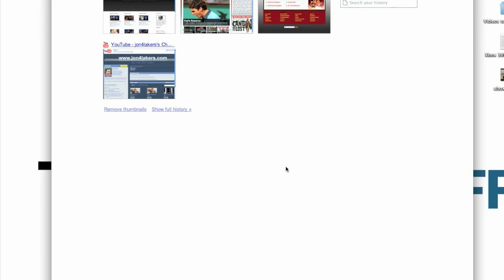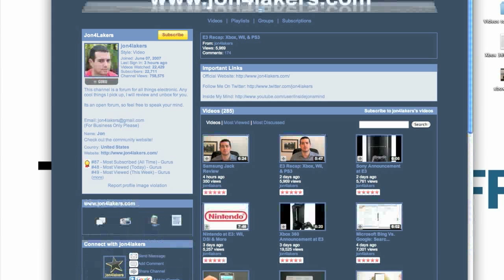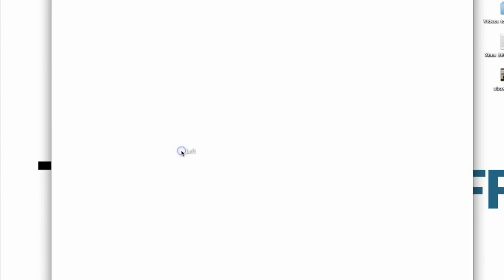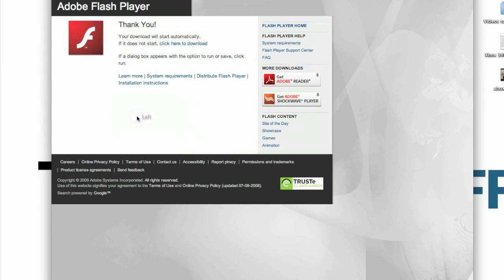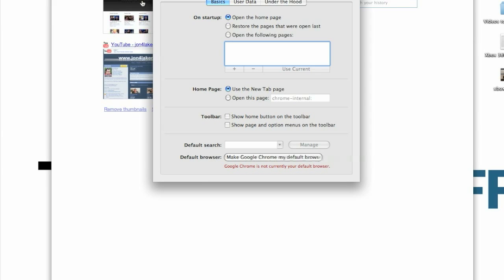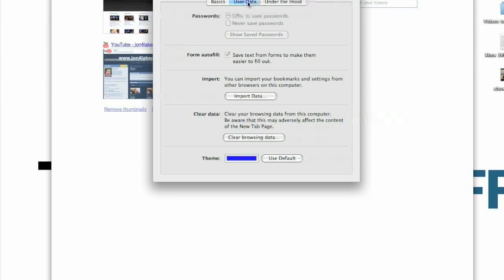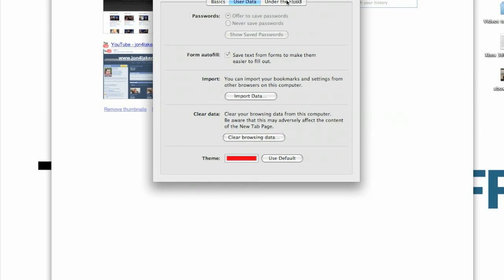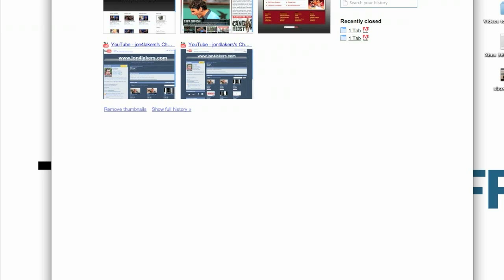Google Chrome - Running on a Mac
Giving a demo of Google's Chrome browser for the Mac.

Jon